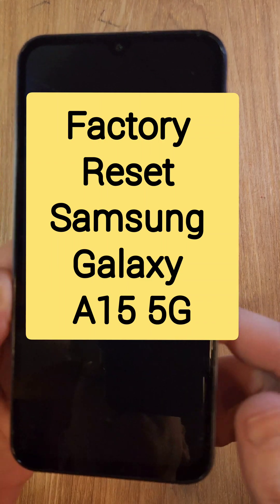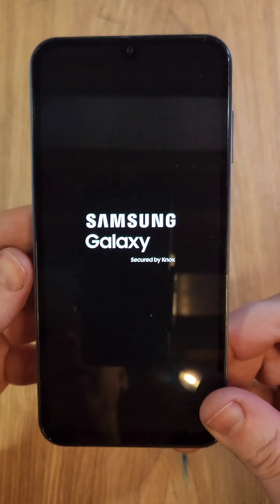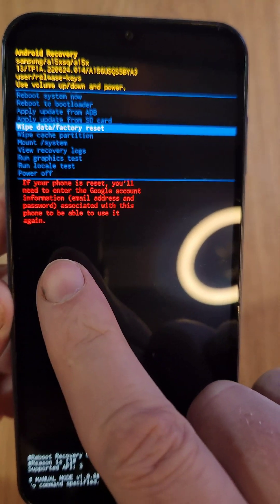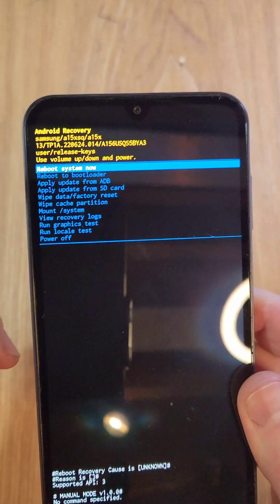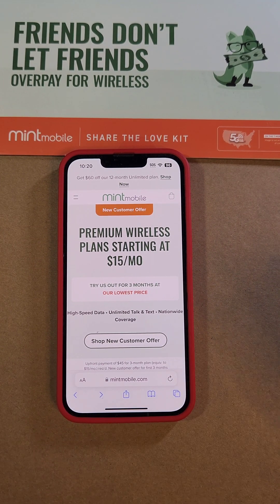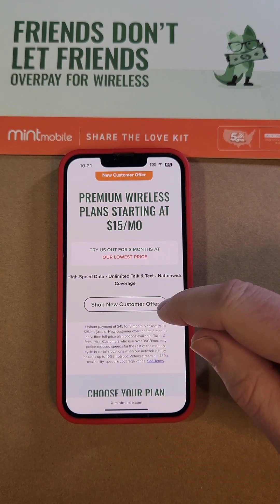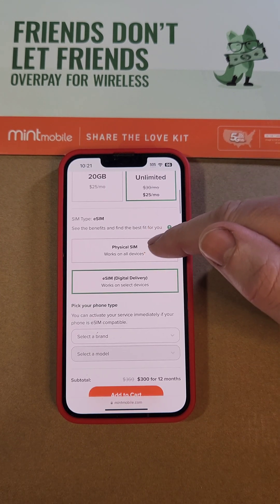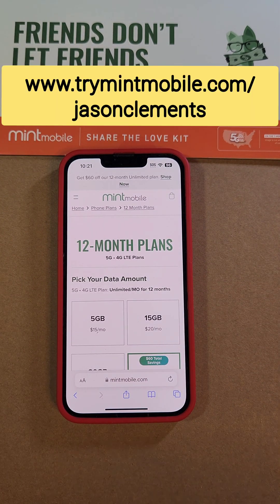How to Factory Reset Samsung Galaxy A15 5G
to get 3 months of premium wireless starting at $15 a month. $45 upfront payment required (equivalent to $15/mo.). New customers on first 3-month plan only. Taxes & fees extra. Speeds slower above 40GB on Unlimited. for more details.
Samsung Galaxy a15 5G Factory Reset (if it doesn't easily work for you, you might have to connect your phone via USB to computer)

This channel is a partner with Mint Mobile and will receive compensation from Mint Mobile when you become a Mint Mobile customer.